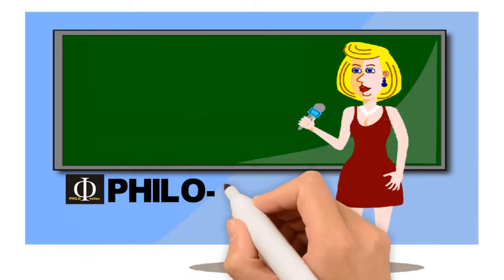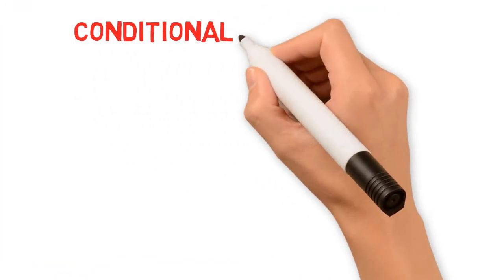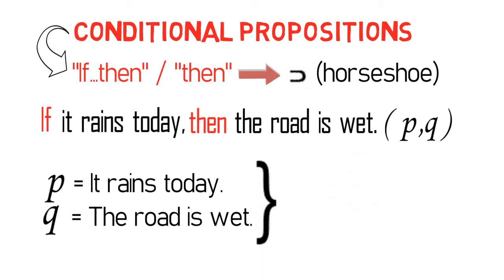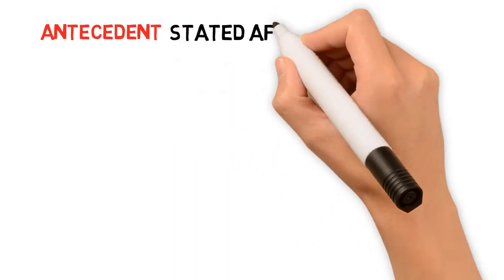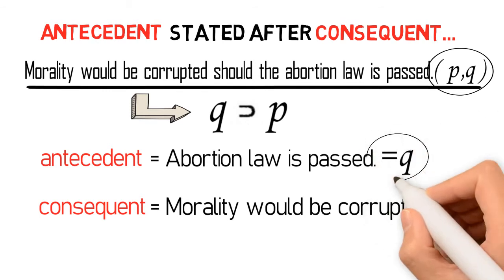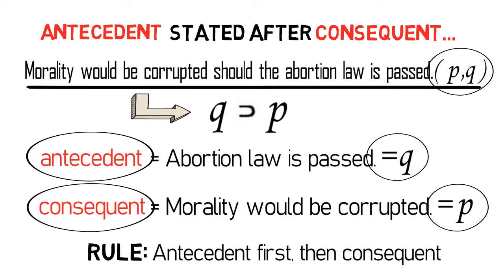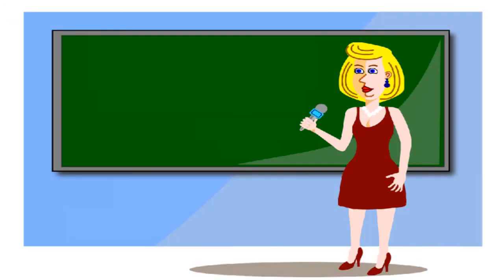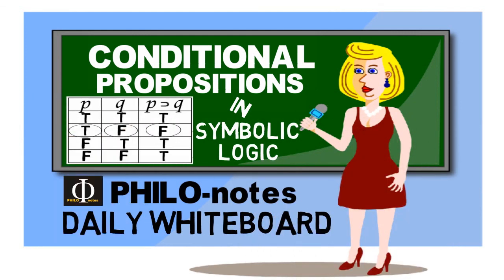Conditional Propositions or If-then Statements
This video lecture discusses the topic Conditional Propositions or If-then Statements.

Thanks!

PHILO-notes